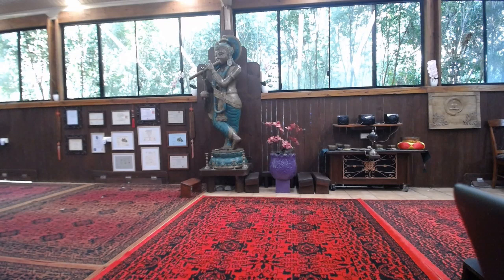Spring Week 1Day 4 Sankalpa Meditation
Time to set your Sankalpa with this short meditation.